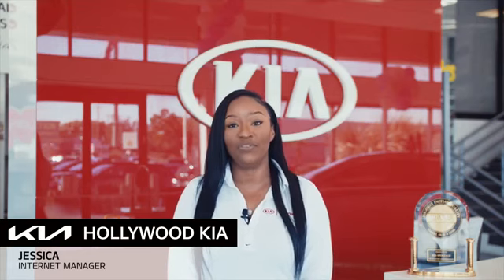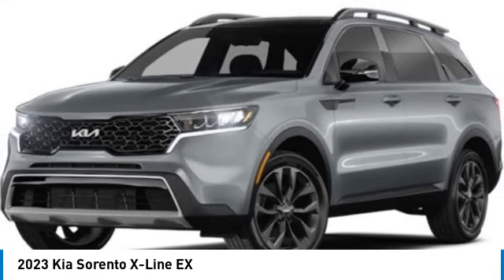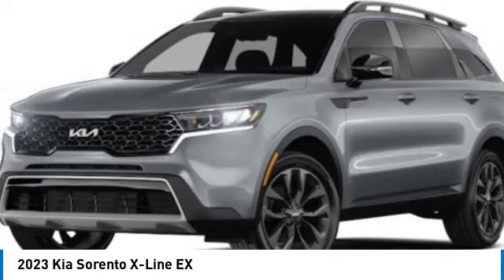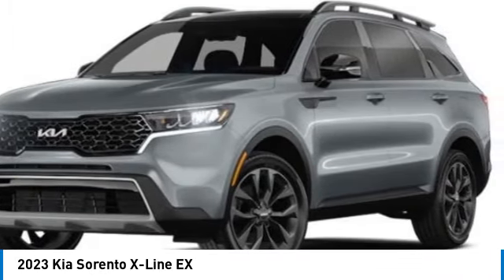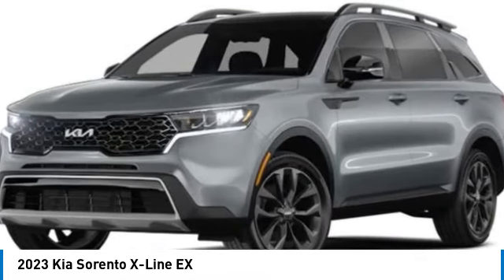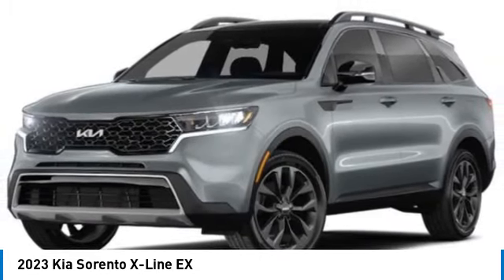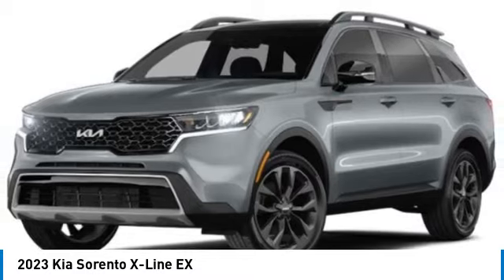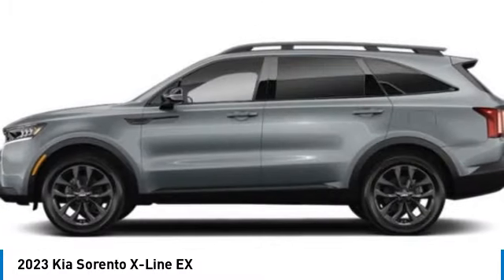2023 Kia Sorento near me Hollywood,Pembroke Pines,Davie,Fort Lauderdale FL SO232630 SO232630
Everlasting Silver New 2023 Kia Sorento near me Hollywood,Pembroke Pines,Davie,Fort Lauderdale FL at Hollywood KIA.

Hollywood KIA
6011 Pembroke Rd

2023 KIA SORENTO Hollywood, FL
Stock# SO232630

Hollywood Kia
6011 Pembroke Rd

Everlasting Silver 2023 Kia Sorento X-Line EX AWD 8-Speed DCT 2.5L I4 DGI Turbocharged DOHC 16V LEV3-ULEV70 281hp Fully Detailed, AWD.

22/27 City/Highway MPG